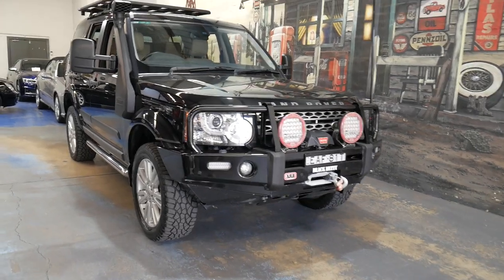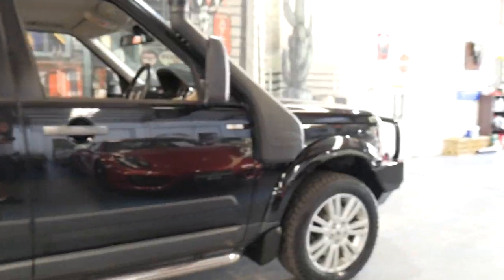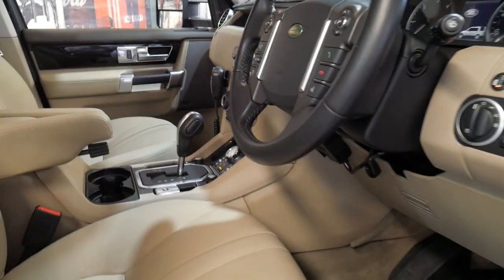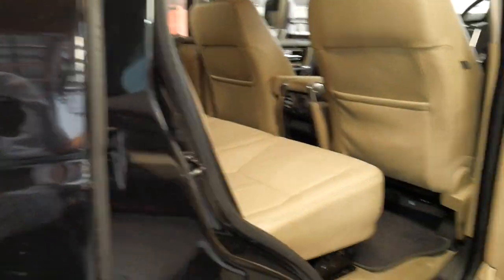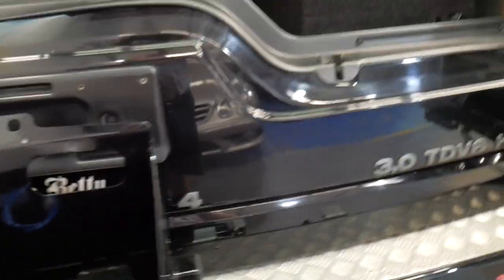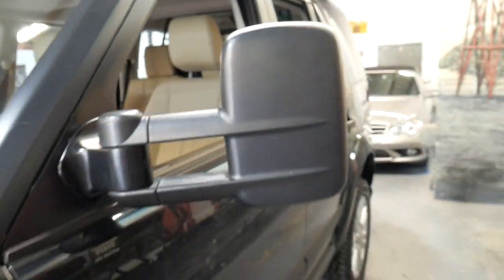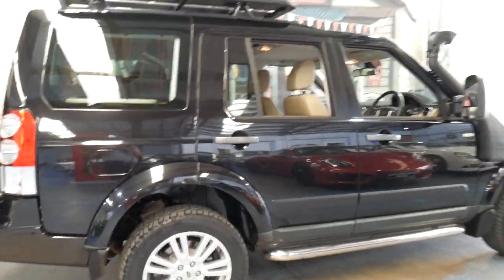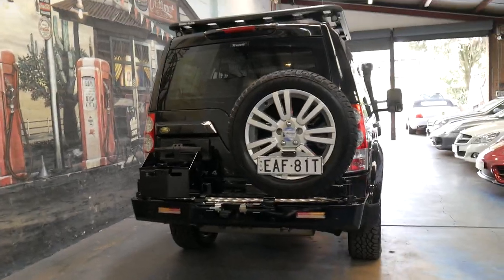Land Rover Discovery 4 - 2010